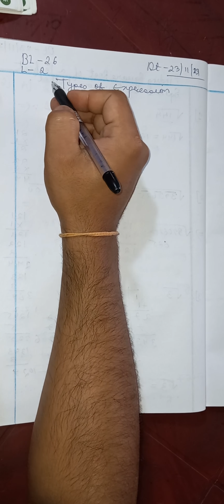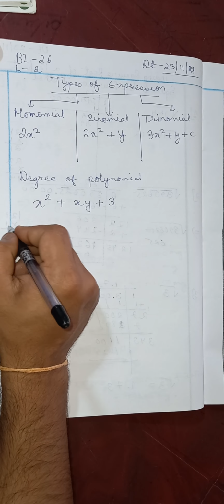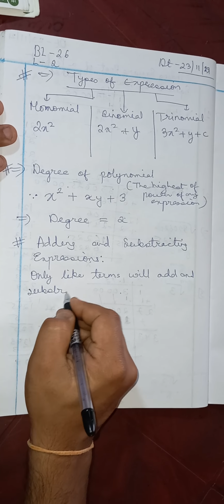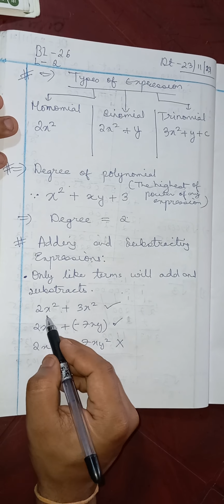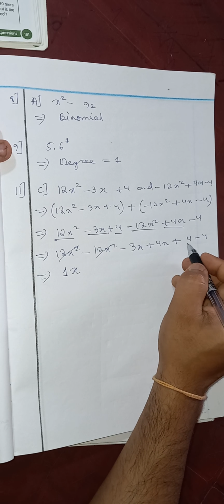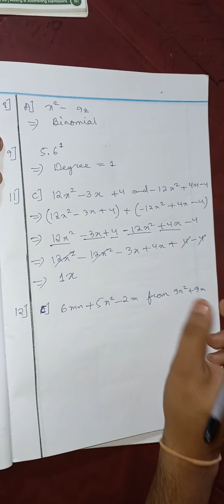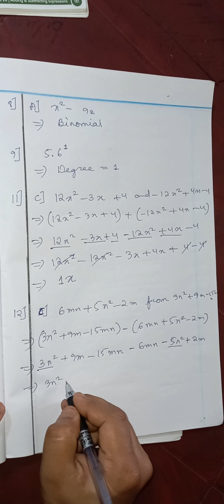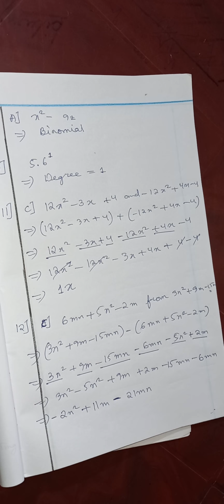BLOCK 26,PRACTICE TIME QUESTIONS